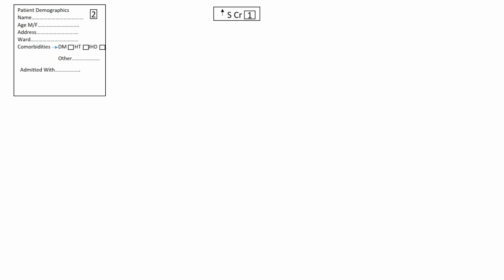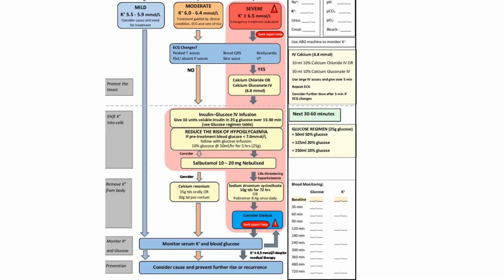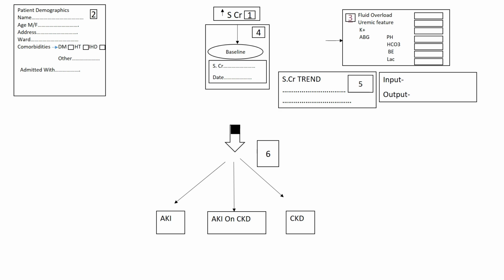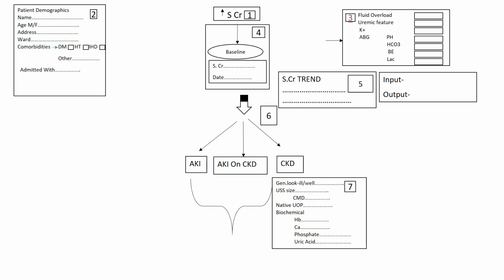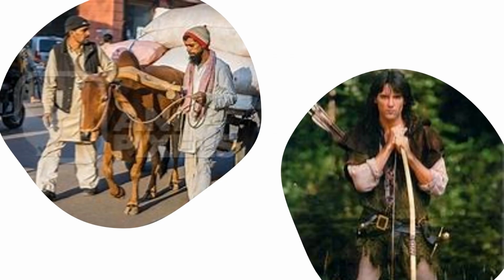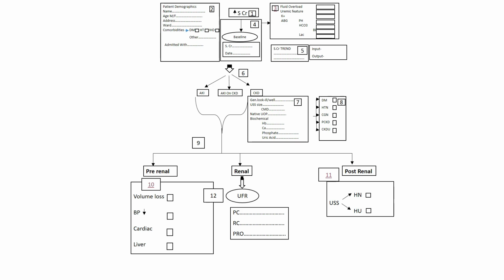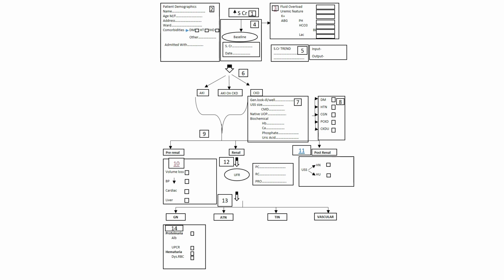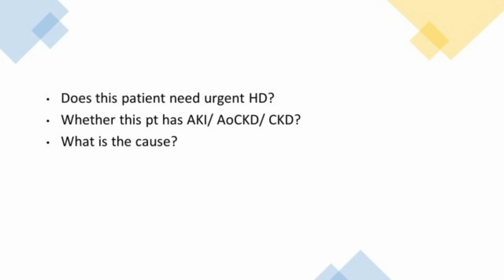''Listen When The Kidney Whisper: A Practical Guide To Raised Creatinine''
📌 Video Description

Raised serum creatinine is a common but often confusing clinical problem.
Is it acute or chronic? Pre-renal, intrinsic, or post-renal?
And most importantly—what should you do first?
In this video, I explain a simple, step-by-step clinical approach to evaluating a patient who presents with renal impairment or elevated serum creatinine. This practical guide focuses on bedside thinking, not complicated theory.
🔍 What you will learn:
• How to approach raised creatinine logically
• Differentiating AKI vs CKD
• Identifying pre-renal, intrinsic renal, and post-renal causes
• Key history, examination, and initial investigations
• Common mistakes to avoid
• When to refer early to nephrology
🎯 Who is this video for?
• Interns & Foundation Doctors
• Medical Officers
• Postgraduate trainees
• Any clinician managing patients with kidney disease
💡 Remember: kidneys often whisper before they cry. Early recognition and the right approach can change outcomes.
📚 Watch till the end for a simple clinical framework you can use in wards, clinics, and on-call settings.